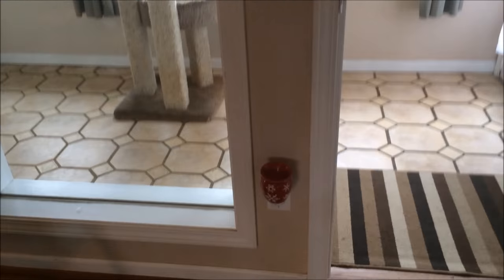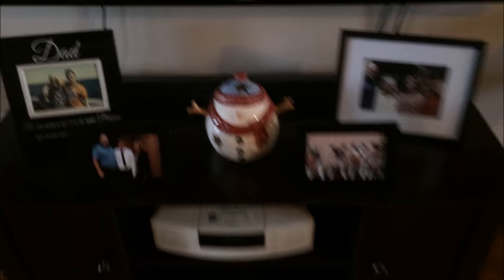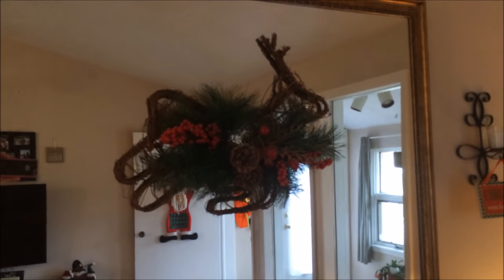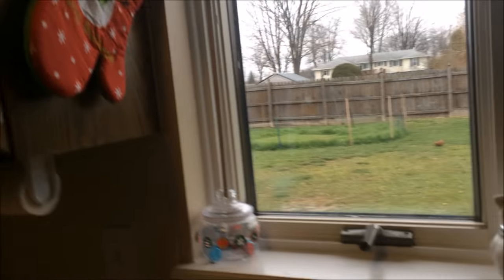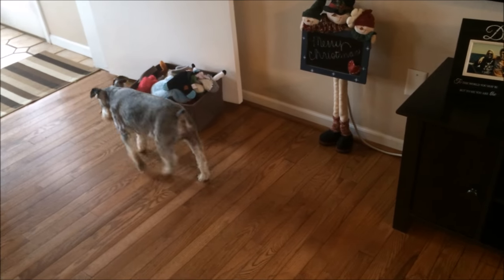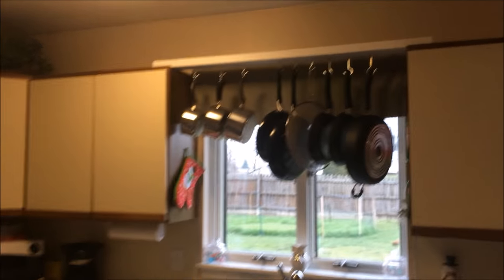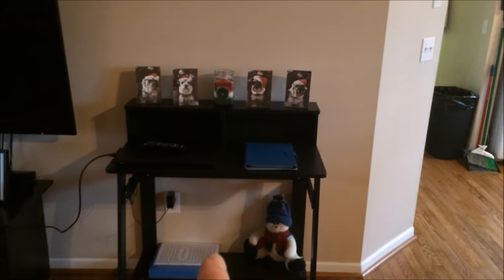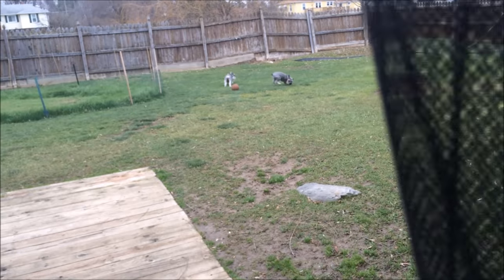DogMas Day 4 | Christmas Card Exchange | Christmas Decor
In this video I share my Christmas Décor per a view request.  I also discuss doing a Christmas Card Exchange.

Here's Kimmy's channel "She's In Her Apron", you will love her.

Here is our email for PayPal that people have requested to donate towards our channel.  All money donated goes towards vet bills for our 4 boys.